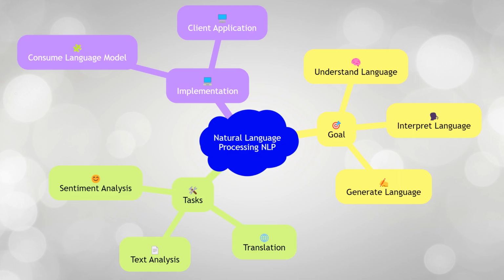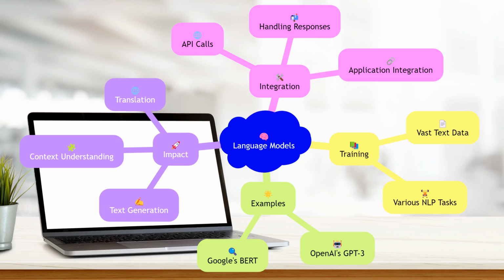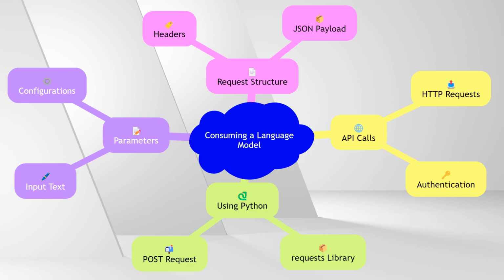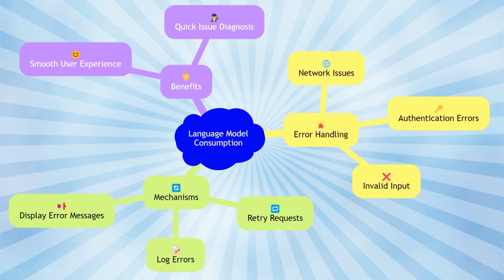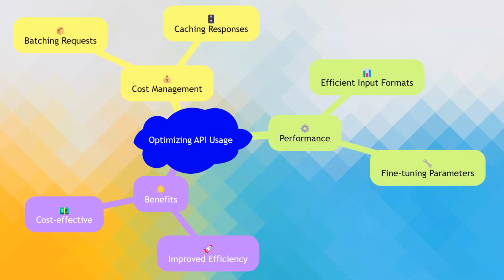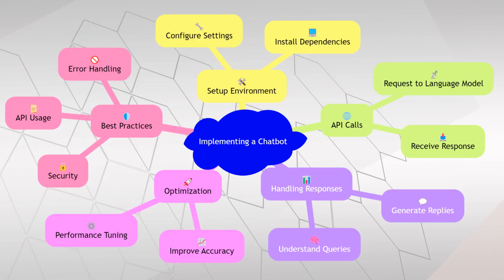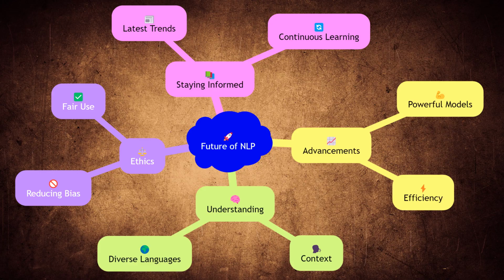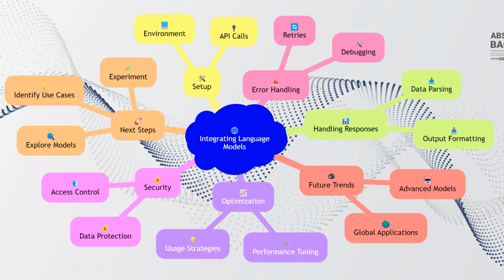AI-102 4 25 Consuming a language model from a client application